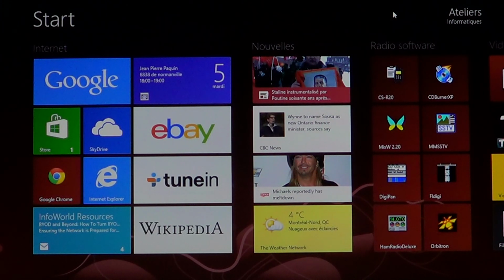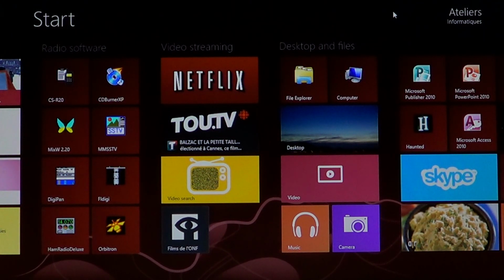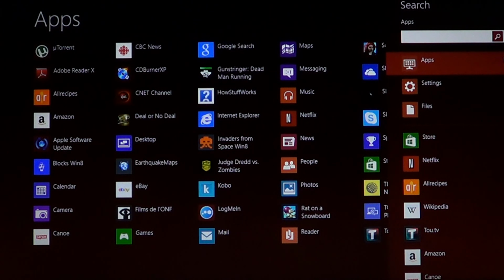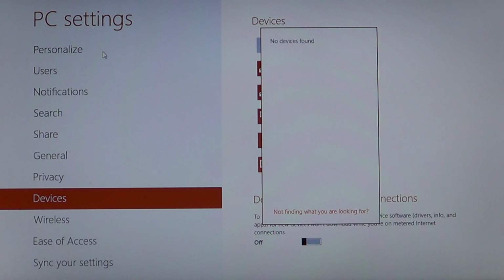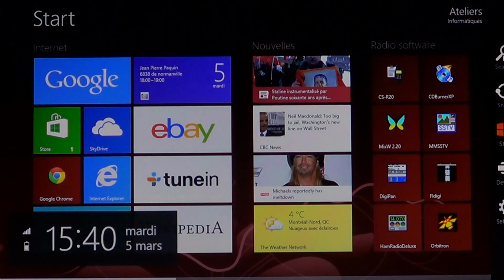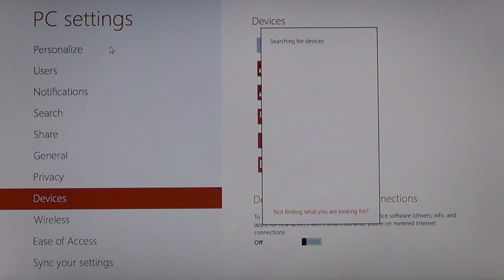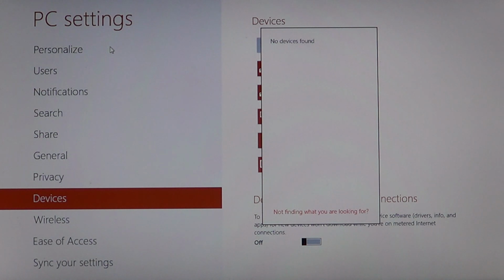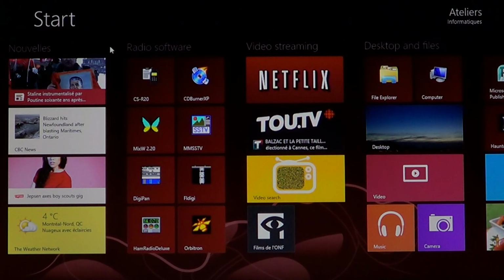Windows 8 - Adding bluetooth devices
How to add bluetooth devices to your windows 8 computer